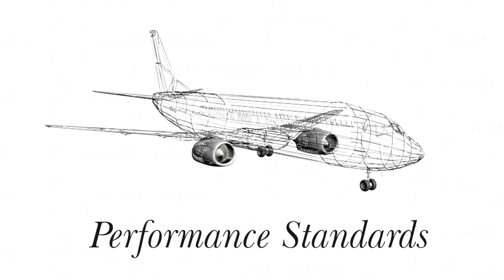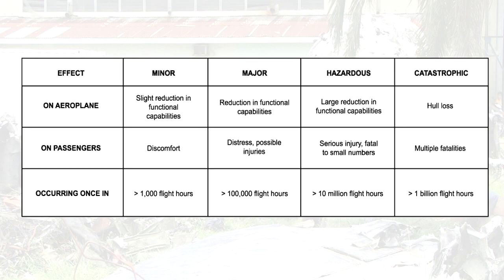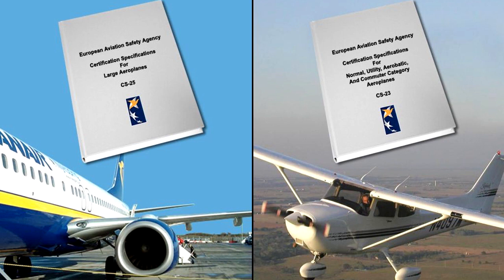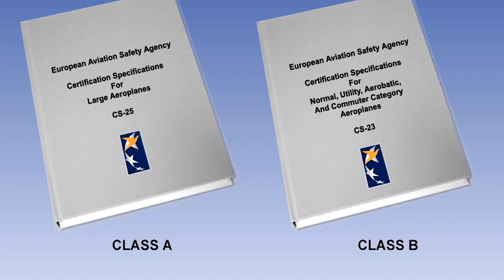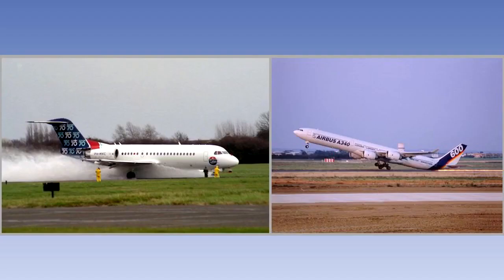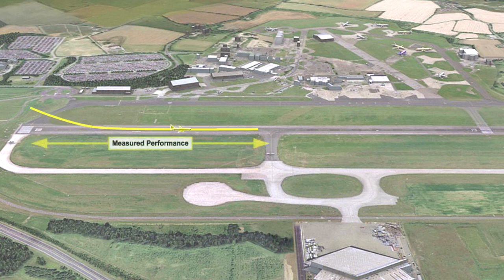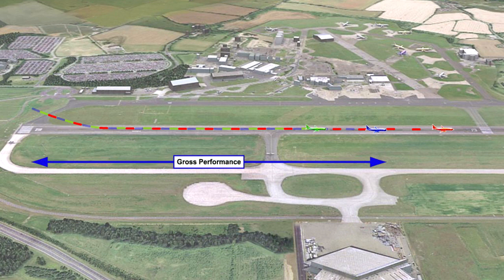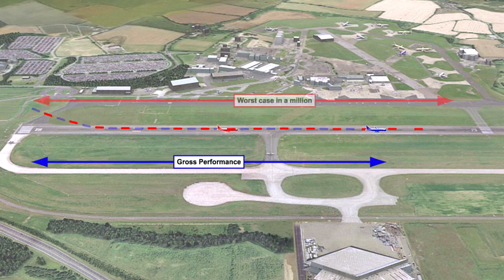02 Introduction Performance Standards Part 1